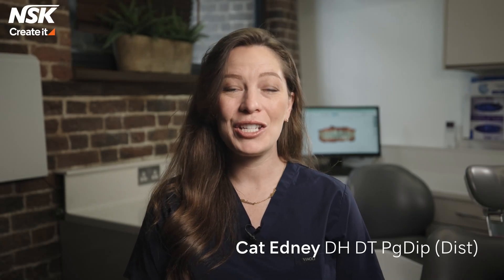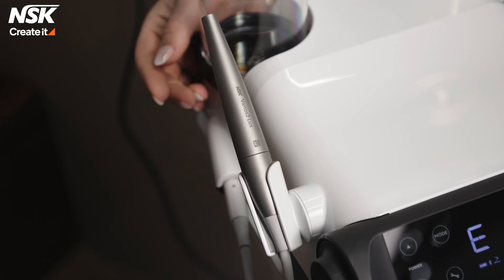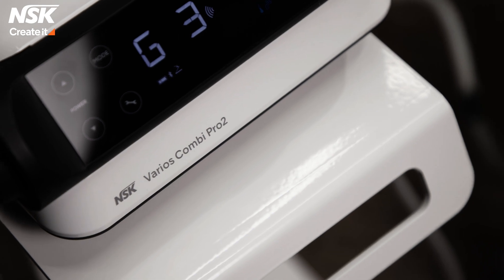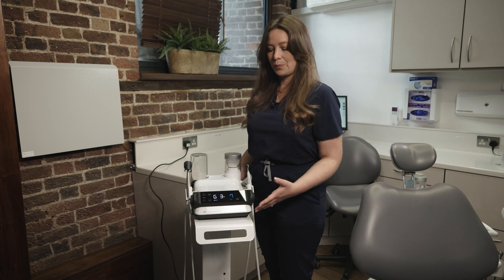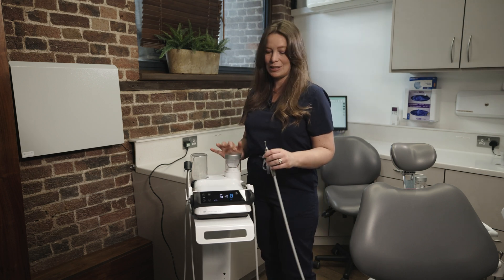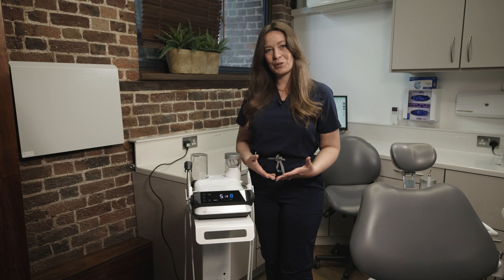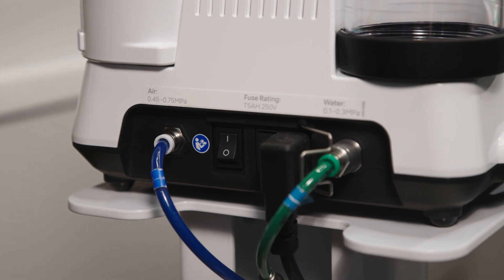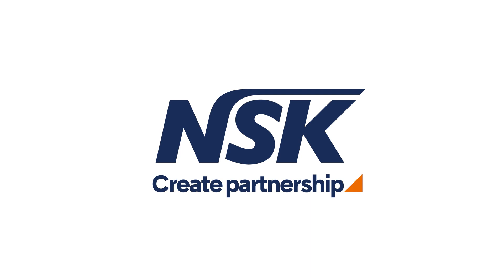What Cat Edney loves about the NEW Varios Combi Pro2 from NSK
Cat was one of the first clinicians in the UK to get her hands on NSK’s new Varios Combi Pro2, combining ultrasonic and powder therapy along with a host of new features and upgrades from the previous version. And she’s more than impressed.

Cat talks viewers through the new unit, showing its sleek new design and all-in-one smart display panel, this concise and informative video takes viewers on a step-by-step guide to everything she loves about the new standout features of the Varios Combi Pro2.

Highlights include:

• The new titanium ultrasonic handpiece, which, as Cat explains is 30% lighter than its predecessor and ergonomically designed to be beautifully balanced and comfortable in the clinician’s hand. With the option to change power settings using the new wireless foot control, the ultrasonic handpiece also has a feedback function whereby power is automatically adjusted depending on the tooth surface.
• Unlike its predecessor, Cat explains how both the ultrasonic and powder handpieces can now use heated water to provide exceptional comfort to patients throughout the appointment. The heated water can easily be switched on or off according to the patient’s preference.
• When it comes to powder therapy, Cat demonstrates how the Varios Combi Pro2 gives clinicians the option to use both supra and sub-gingival powders, which are contained completely within individual interchangeable powder chambers, reducing concerns when it comes to maintenance or worries about blockages.
• Cat introduces the “very exciting” Jet Nozzle for perio powder handpiece, which narrows the beam of the spray to remove staining or thick biofilm on roots or restorations without the need for stronger powders.
• A look at the wireless multi-function foot control, which as well as doing away with the worry of trailing wires in the surgery, has the option to increase and decrease the power settings for both ultrasonic and powder therapy. Plus, on the ultrasonic it gives the option to switch between general, endo and perio modes.

Multifunctionality
What Cat really loves about the Varios Combi Pro2 is its multifunctionality that gives clinicians the ability to choose the power settings to suit the patient that presents without any compromise.

Built with meticulous attention to detail, the Varios Combi Pro2 provides the professional care and innovation expected from NSK, so as hygienists and therapists you can provide smooth, streamlined care - from prevention to treatment - for every patient, every time.

The Varios Combi Pro2 is now available in the UK & Ireland. For further details contact your local NSK Product Specialist or find out more